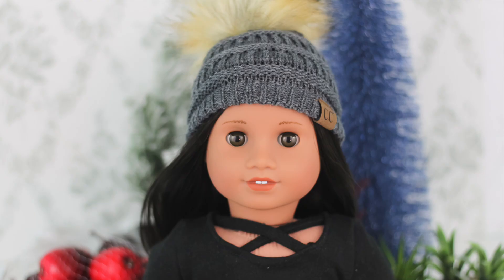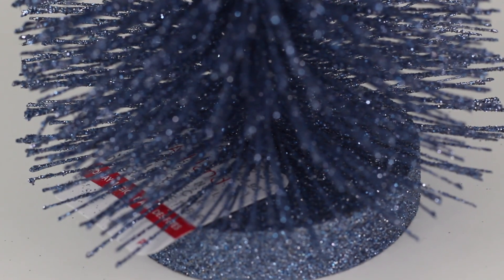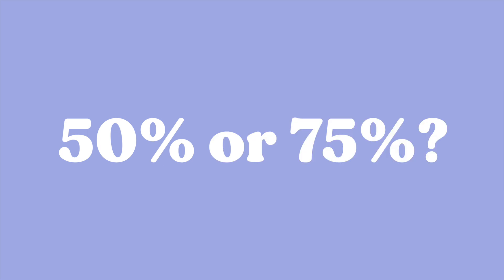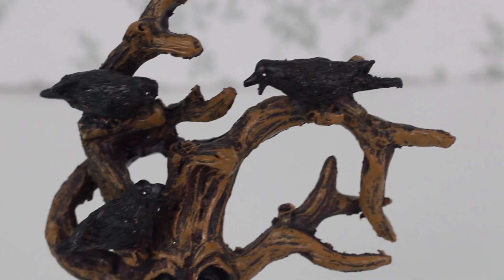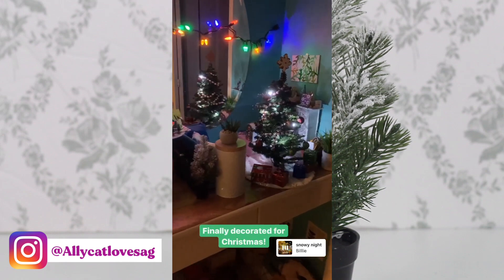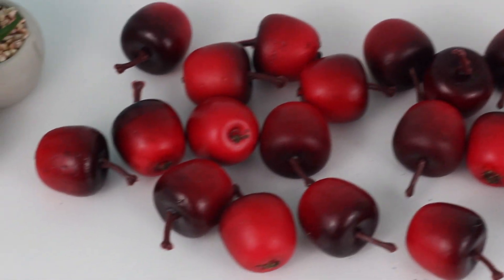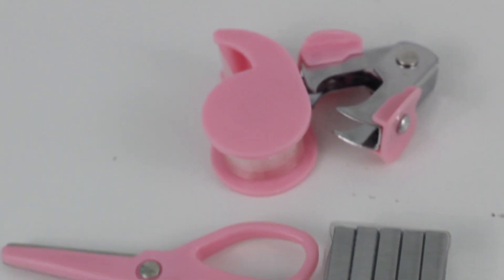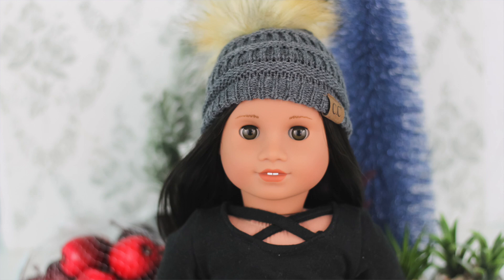American Girl Sized Holiday Fun Finds- Dollar Store And Michaels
This video will make you nauseous due to the stabilization sorry! I am still learning how to make my videos look good...

Anyways here is an opening video of some doll sized finds from Michaels and Dollarama, most which was on sale! I feel guilty that I've barely posted this month, but I've been studying for exams and handing in final papers, which takes priority of course.

If you are reading this, I have finally finished all of my finals and will hopefully be editing videos like crazy to prep for the new year!

Also I am writing this at 2:36 am and I have an exam at 8:30 am... I am loosing my mind I should sleep)

FAQ:

A: Canon T6

Q: How many American Girl’s do you have?
A: 23

Q: When did you start your channel?
A: 2016

End slate by AGJitters